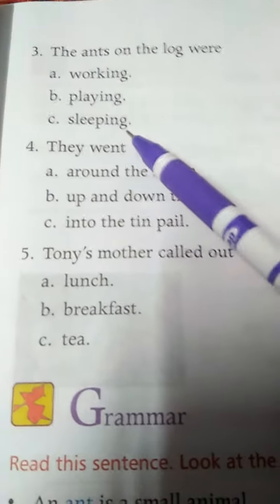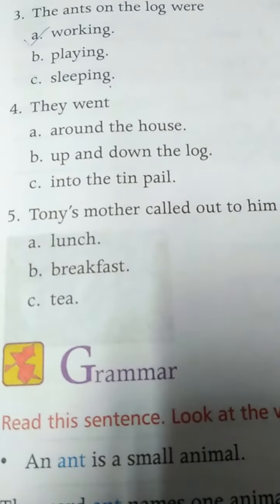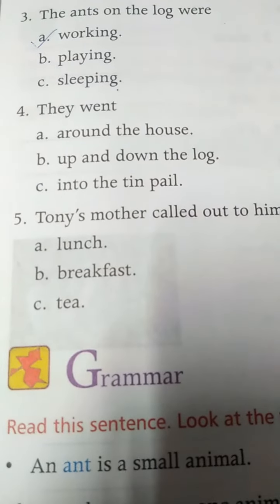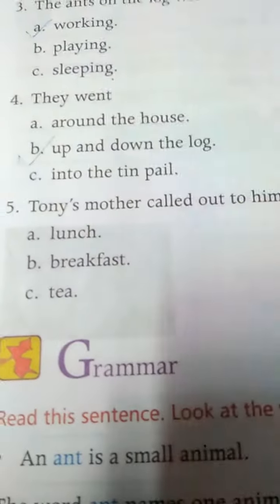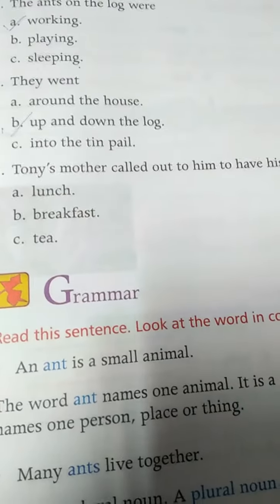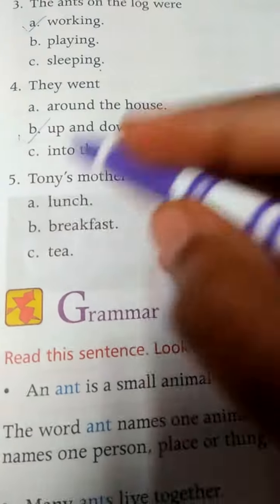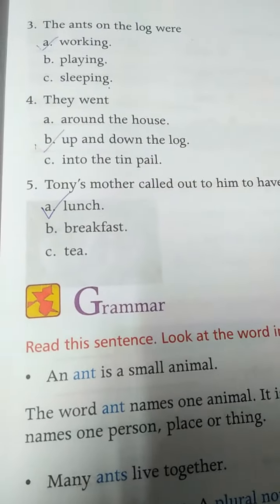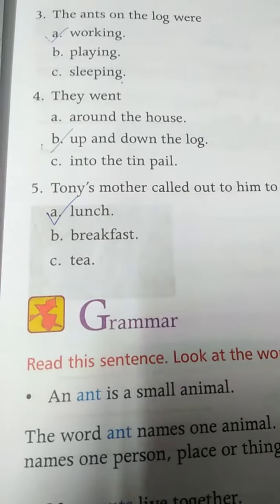Unit -1 part -2 choose the correct answers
Gowtham Model School Jiyaguda presence